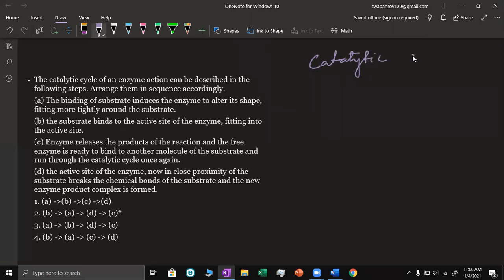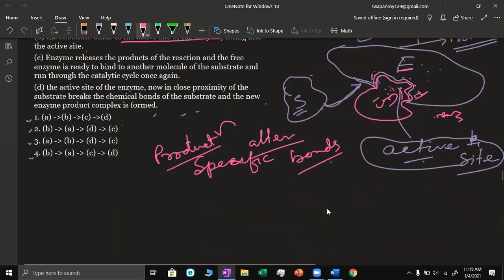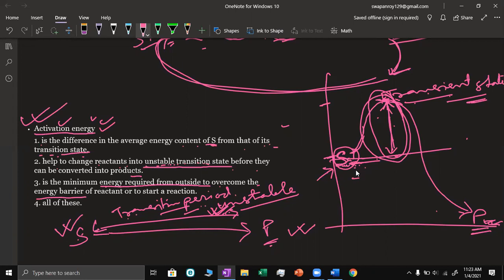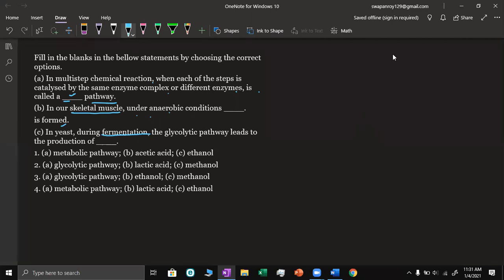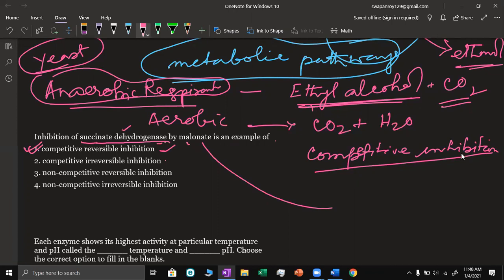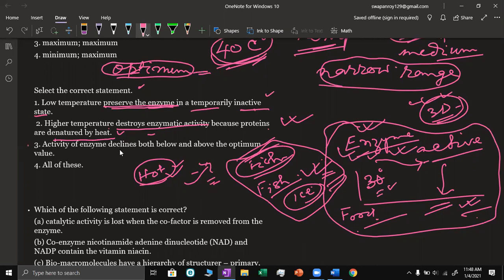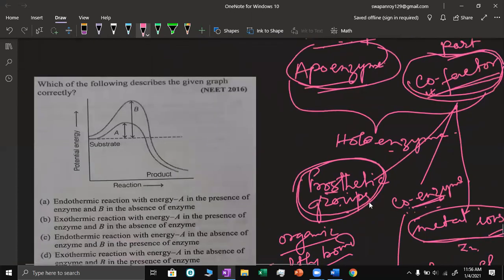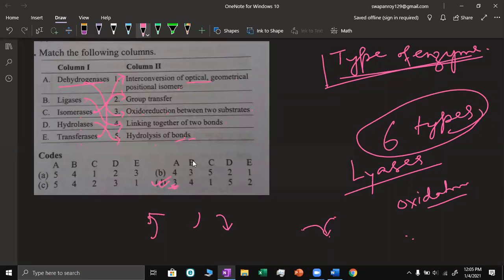SWAPAN SIR ENTRANCE CLASS - 22